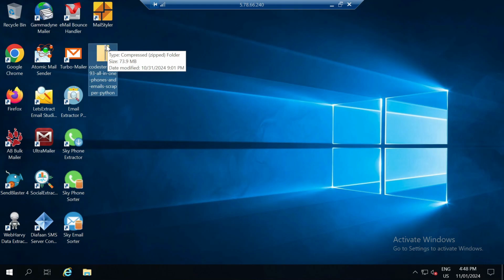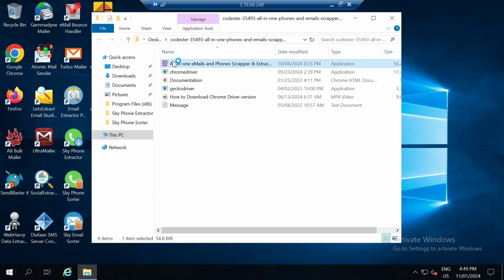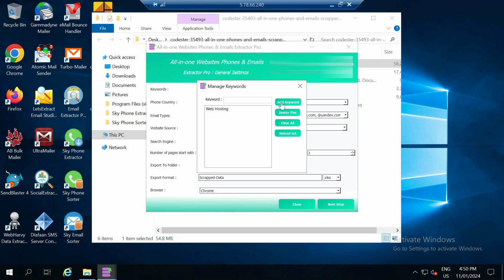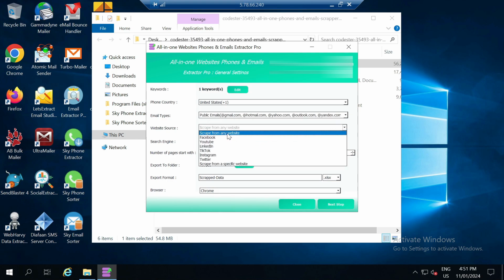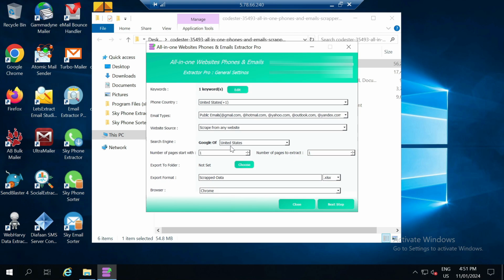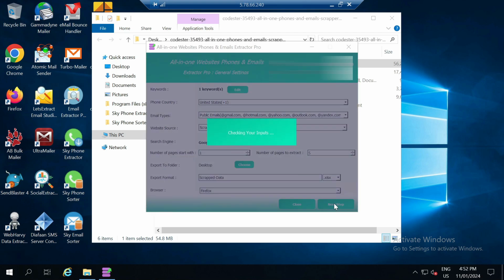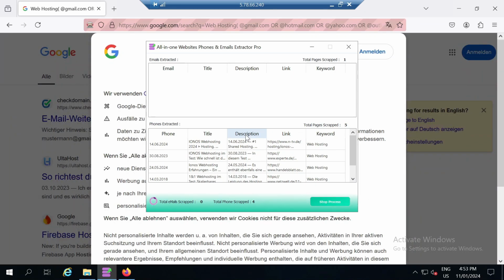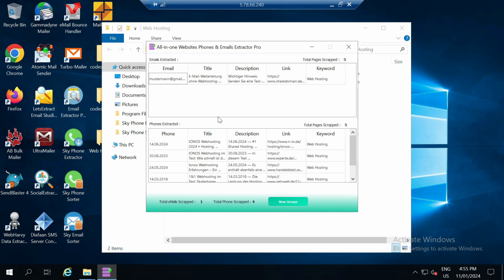How to Scrape Data From Any Website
In this video, we're gonna show you how to scrape data from any website using our Website Data Scraper tool.

We'll also guide you through the initial setup of our software, which is designed to be user-friendly with no installation required. Learn how to input your target URLs, run the scraping process, and organize the extracted data efficiently. Whether you're a researcher, marketer, or developer, this tool offers a powerful solution for gathering essential data to meet your goals.